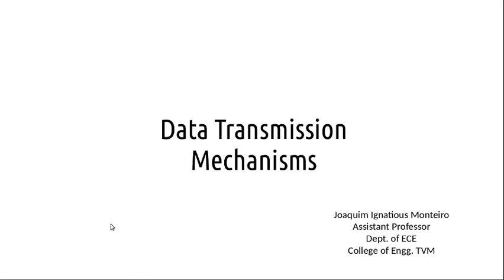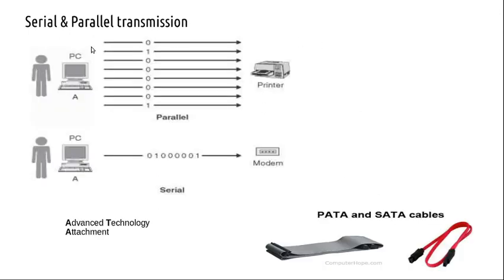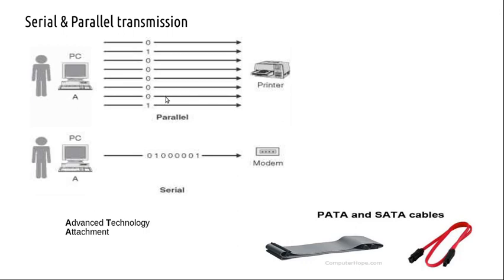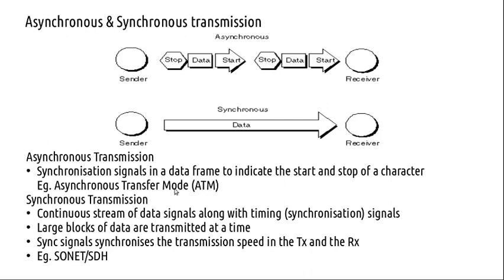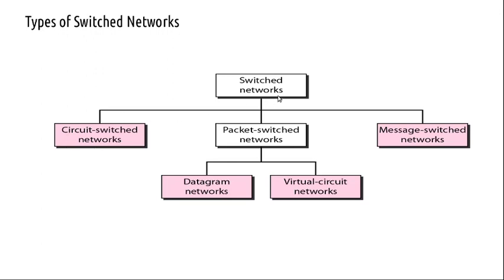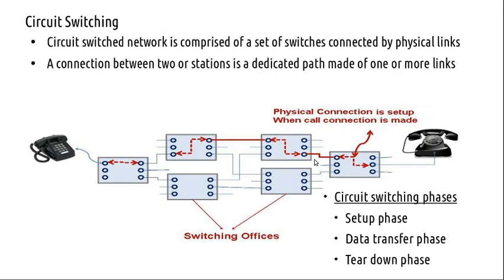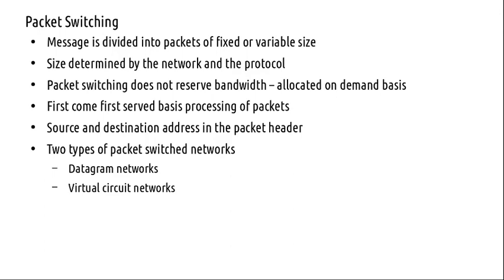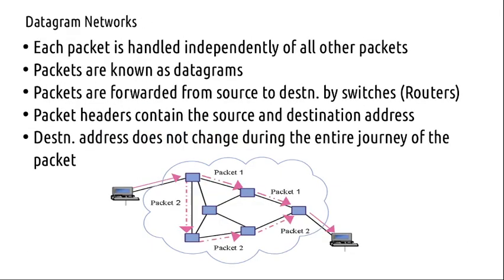Data Transmission part1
Data Transmission - Part 1- Module 1 (August 21 Class)